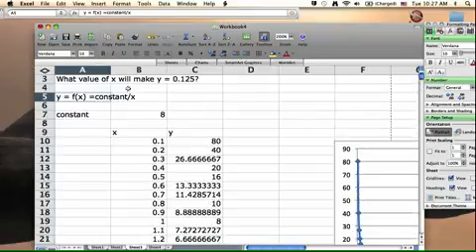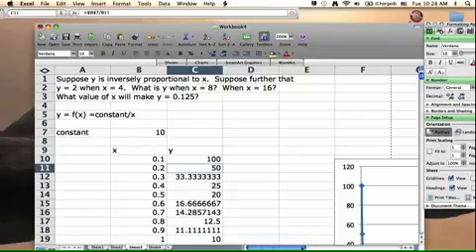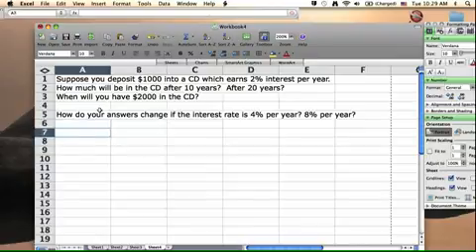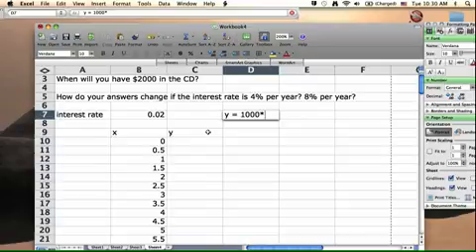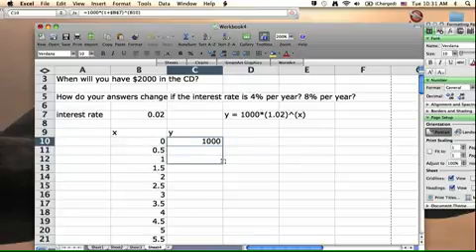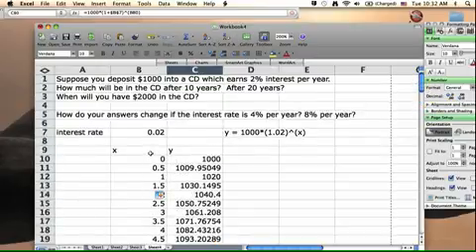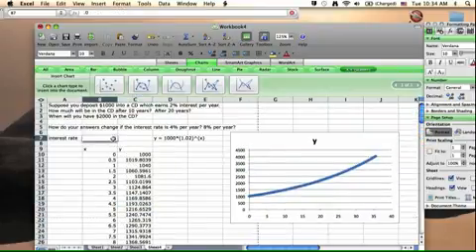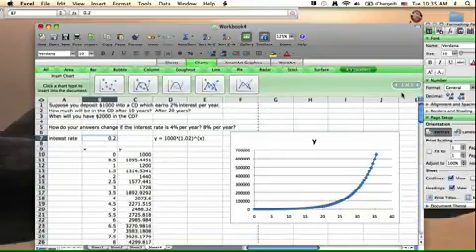Review Inverse Proportionality, Compound Interest as Exponential Growth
Spectrum Math Workbook Review Inverse Proportionality, Compound Interest as Exponential Growth. Foundations of Arithmetic, Algebra, and Graphing, Part 52. Algebra, Formulas, Functions, and Graphing, Part 11. (0:00) Introduction. (0:11) Review inverse proportionality problem and graph from the last video. (1:01) Application: If x is your speed and y is the time of travel, then y is inversely proportional to x. (1:44) Automatic update feature if the constant of proportionality is changed. (3:06) New Example: Growth in the value of a CD (Certificate of Deposit). (6:36) Make a graph and note that it is increasing and concave up. (7:08) Observe how the answers change if the interest rate changes.